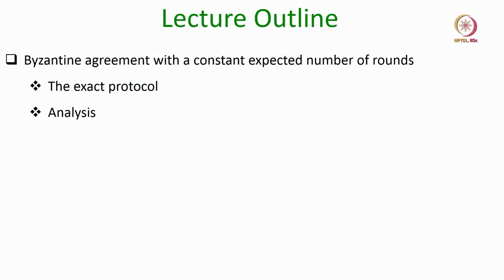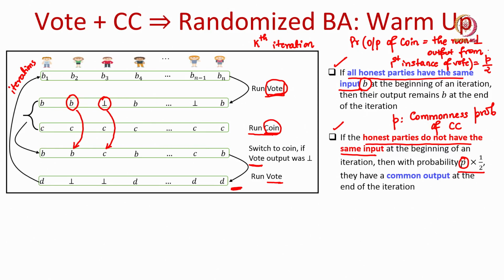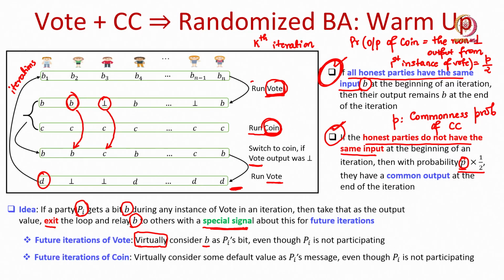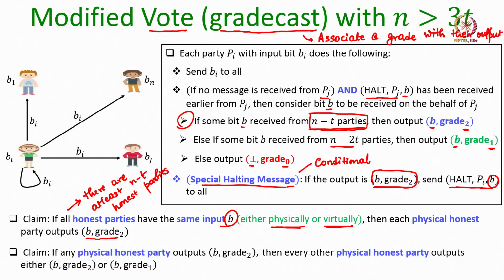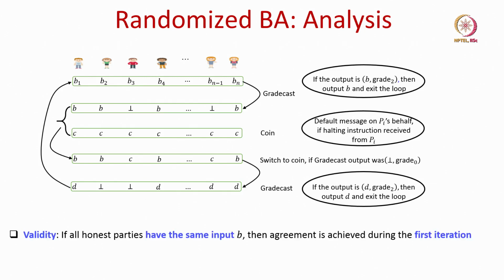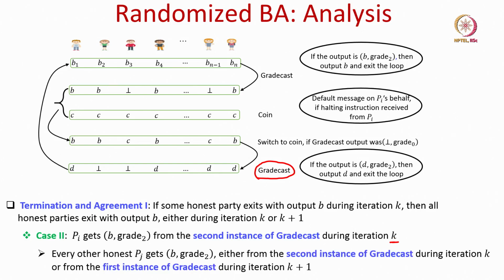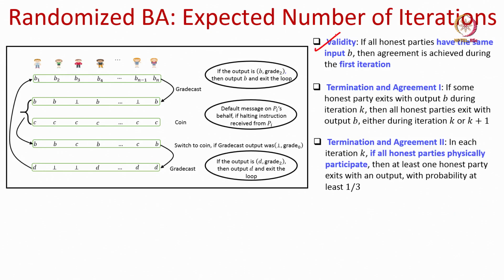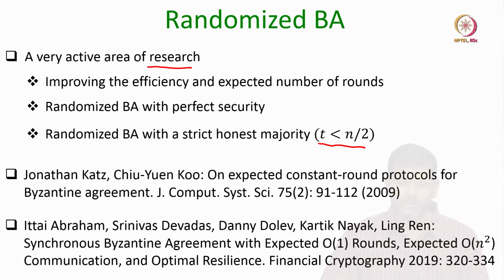Lec 14 Randomized Protocol for Byzantine Agreement: Part III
Constant expected number of rounds, Randomized Byzantine Agreement,
Analysis of Vote and coin protocol